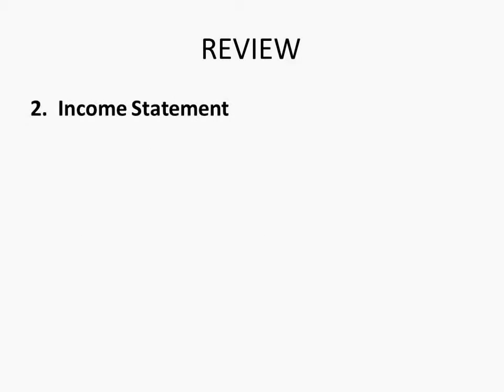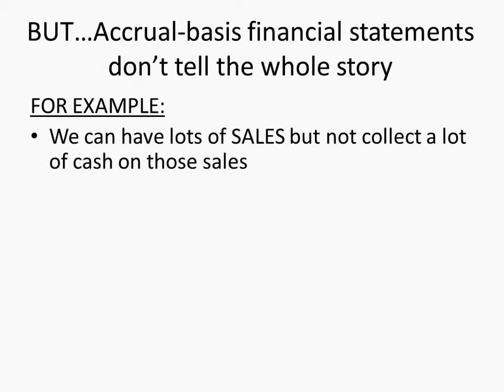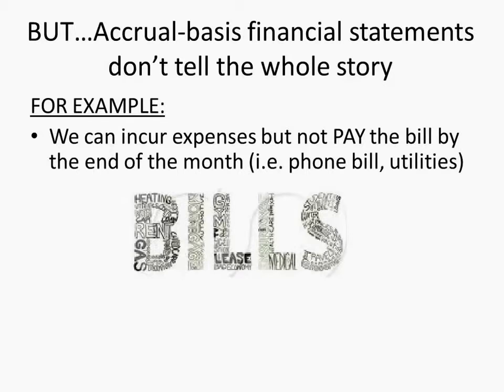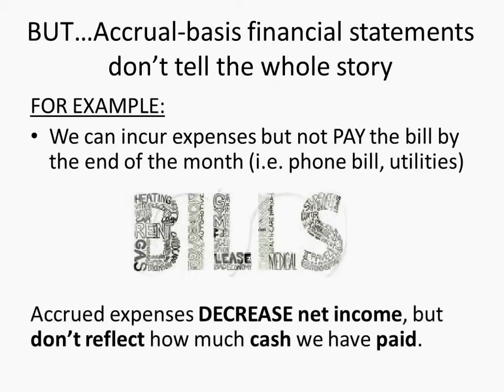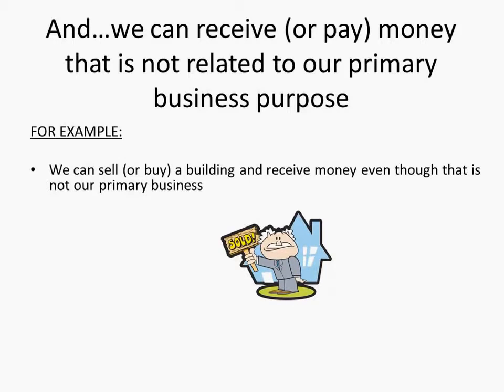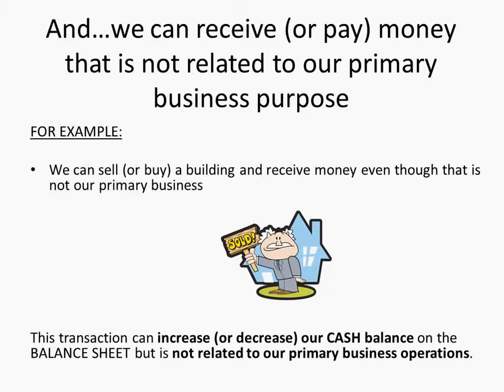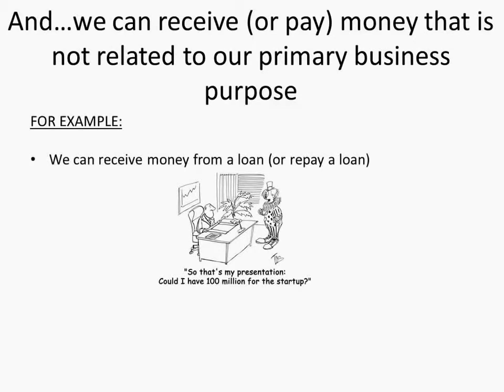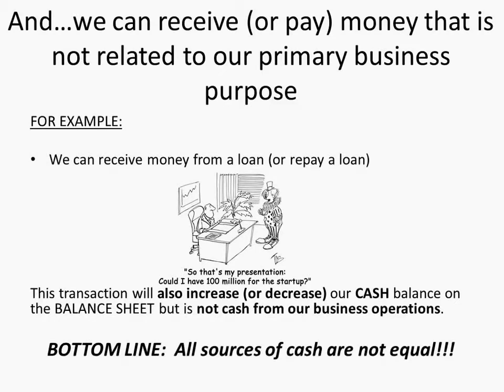Accrual Basis of Financial Statements